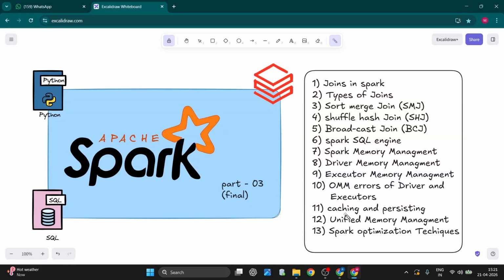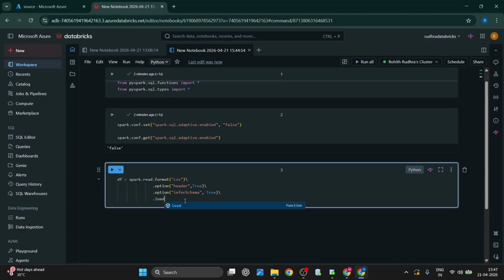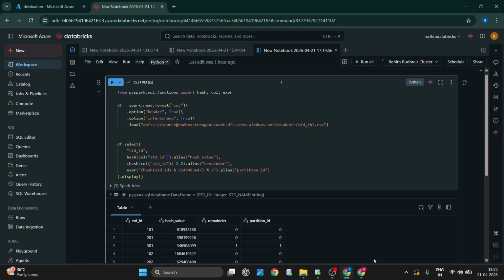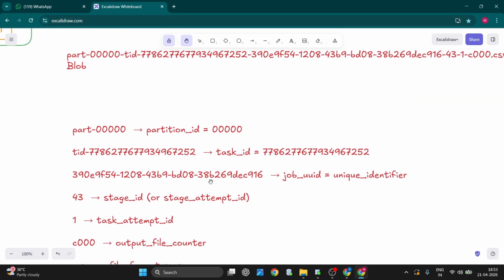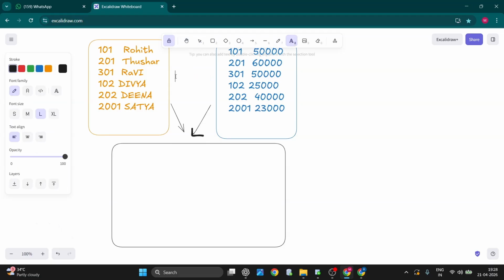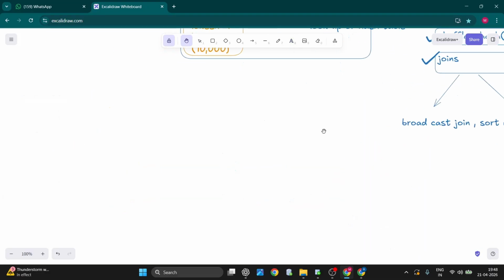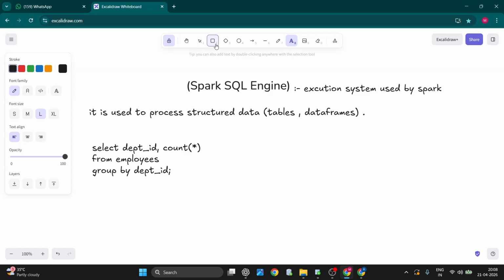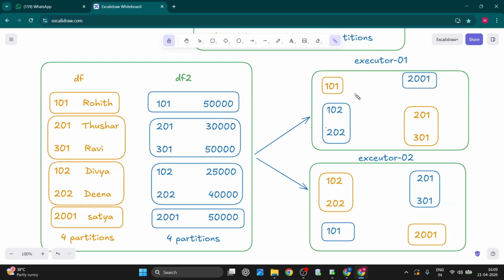Apache Spark 03